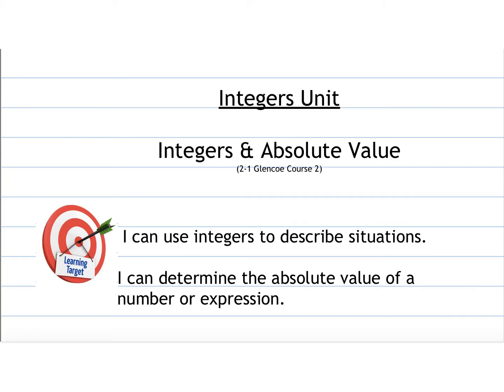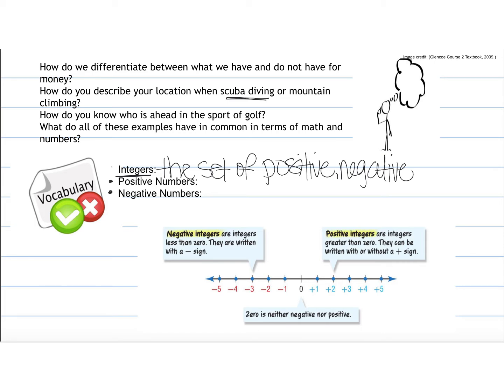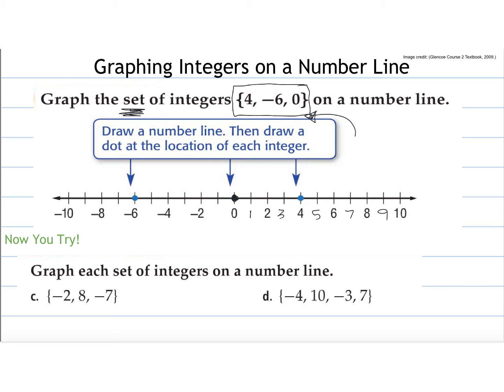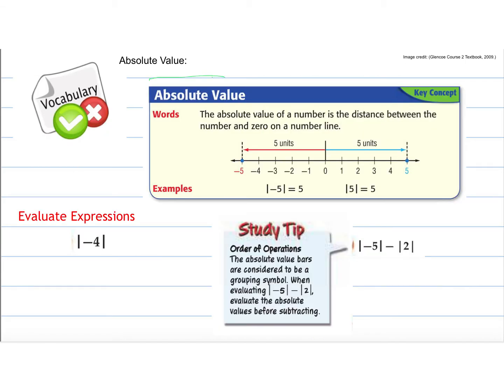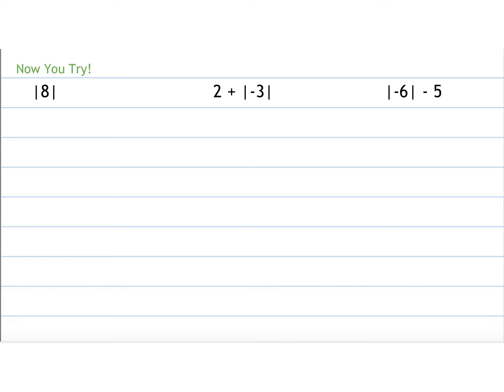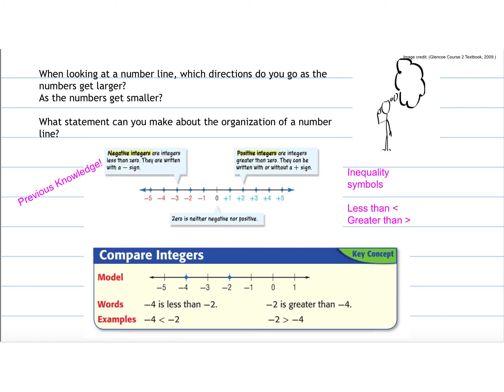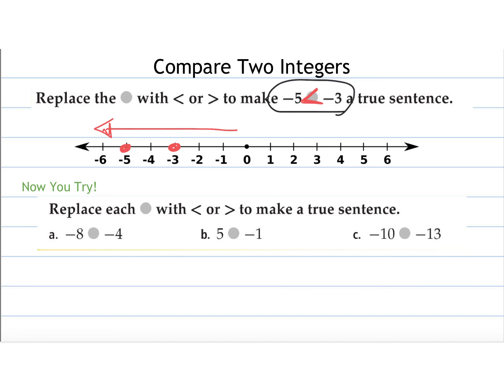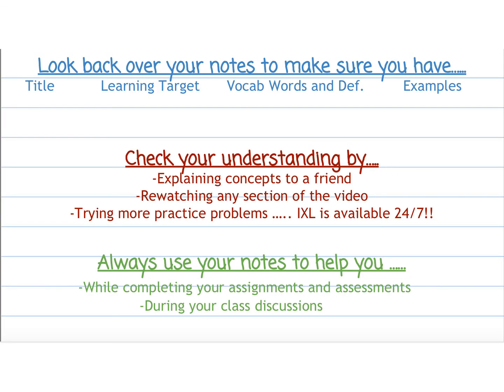Grade 6 Integers and Absolute Value